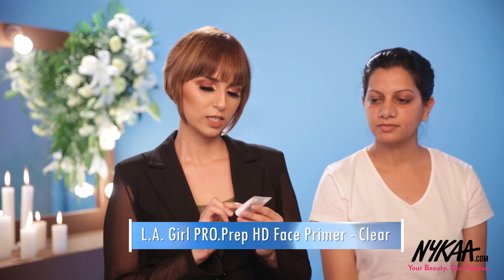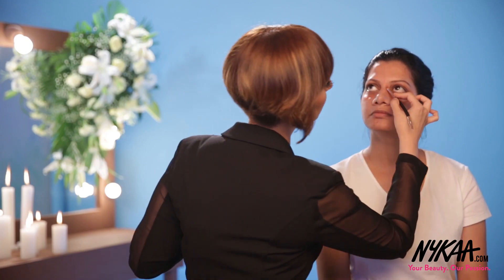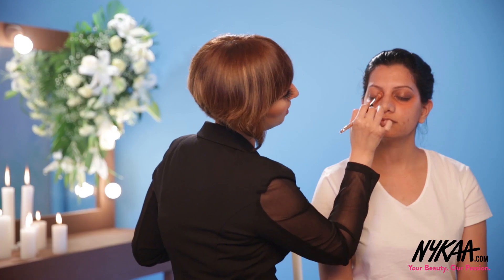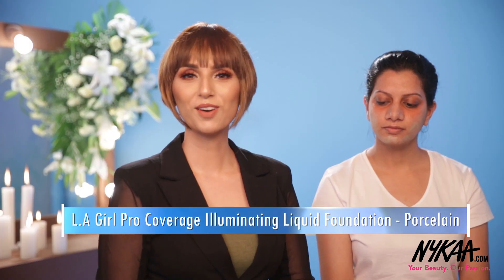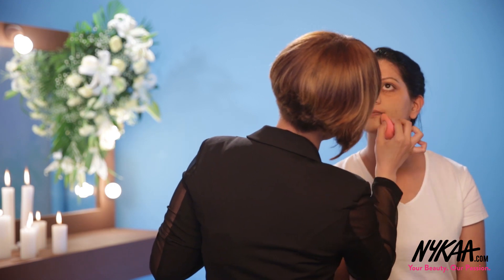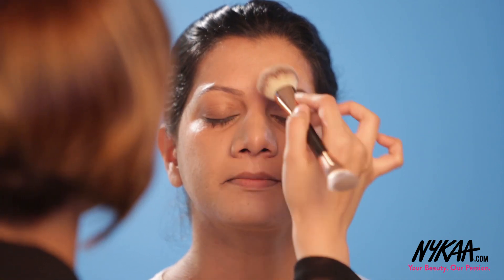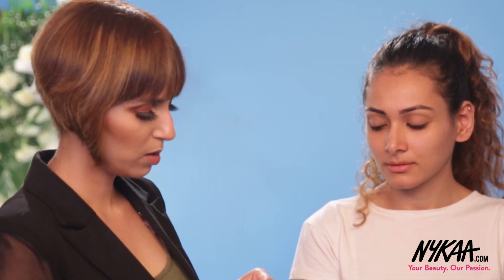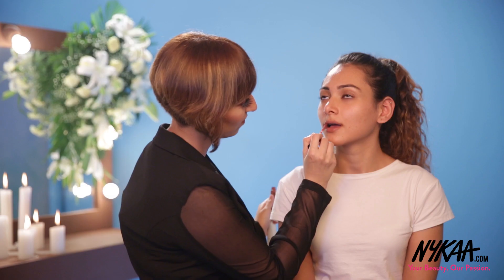Conceal, Correct & Conquer Ft. Million Dollar Lady | How To Conceal | Nykaa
If you like the rest of us mere mortals, tend to break out at the drop of a hat or waste a ton of time applying a full face of makeup before heading out the door to cover unsightly blemishes, then Maggie, The Lead Creative Director of Million Dollar Lady is here to save the day. Move over uneven skin tone. Consider the war against blemishes already won. Watch this video to learn how to conceal, correct and conquer like a pro!